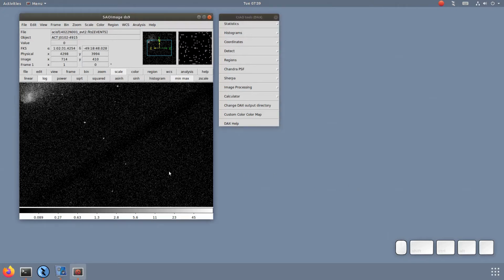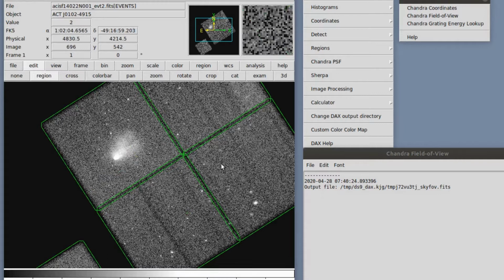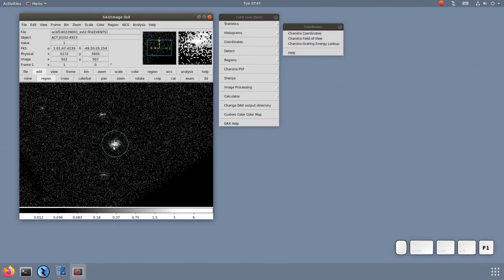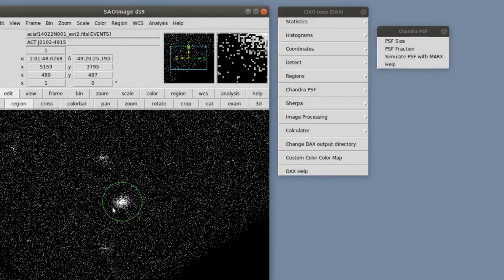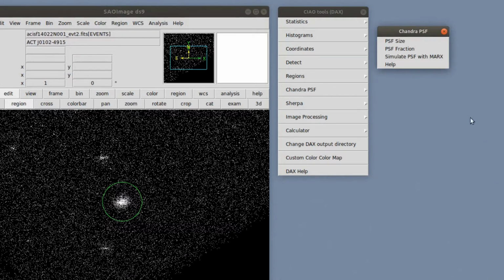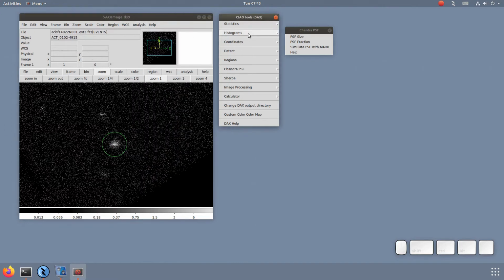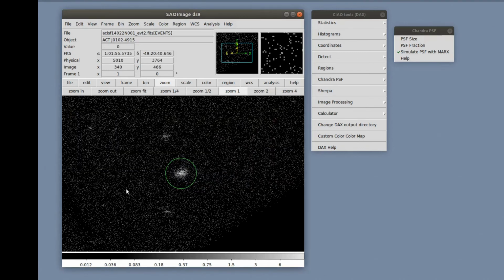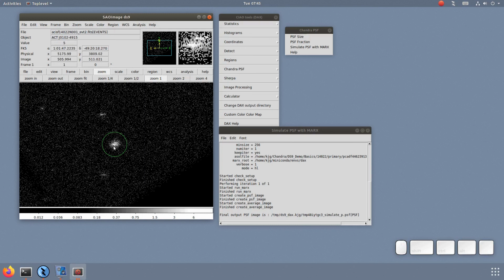DAX: Chandra PSF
This video demos the Chandra Point Spread Function (PSF) tasks.  It shows how to compute the enclosed counts profile (ECF), how to get an estimate of the PSF size, how to get an estimate of the PSF fraction, and how to simulate the PSF using MARX.